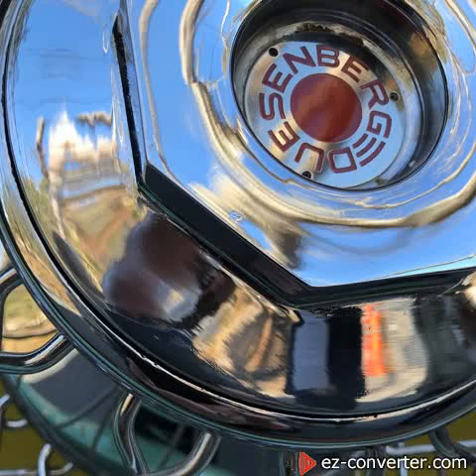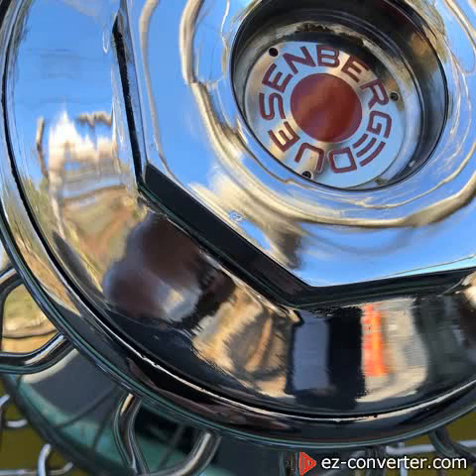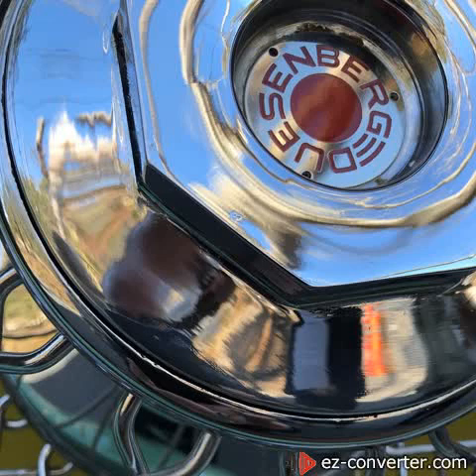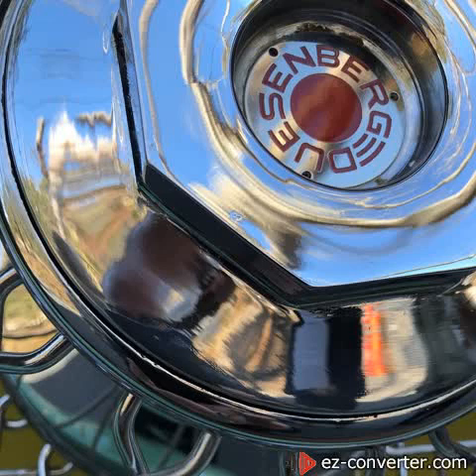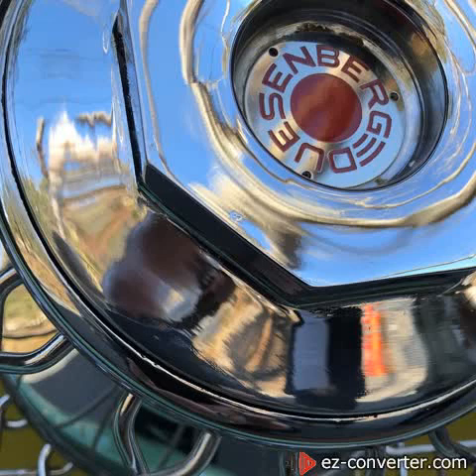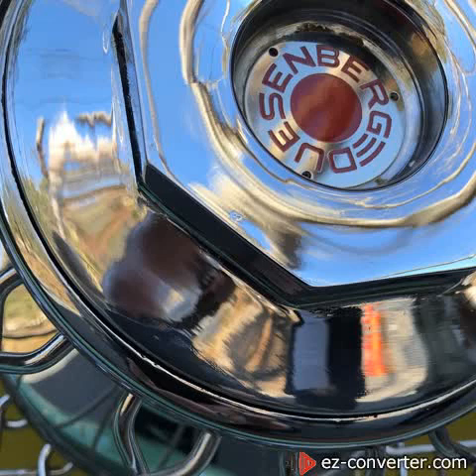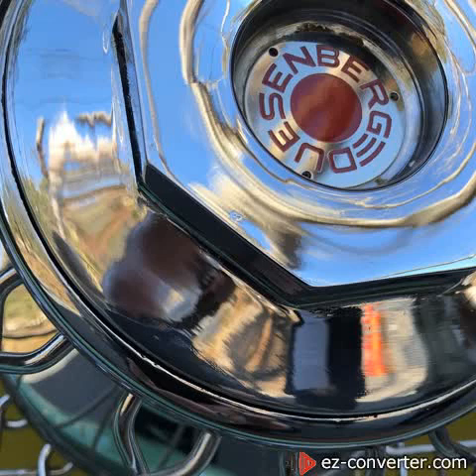From Carriage to Classic v 1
This week on The Insider at Heritage Museums & Gardens, our weekly podcast series, we speak with Jennifer Madden, Heritage’s Director of Collections & Exhibitions, in part one of a two part series on our auto exhibit this season “From Carriage to Classic: How Automobiles Transformed America”. In this exhibit, we present the origin story of the American automobile through 23 cars from Heritage’s permanent collection. In this week’s episode we examine the first floor of the exhibit.